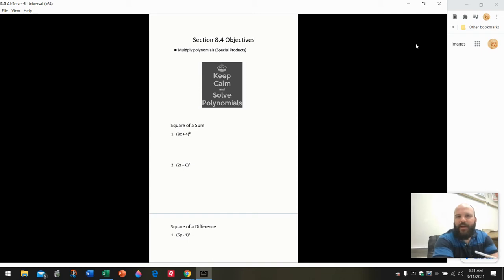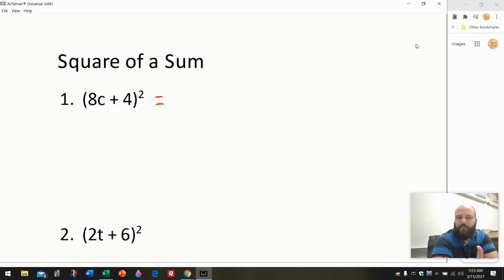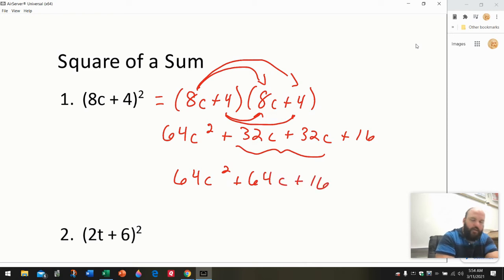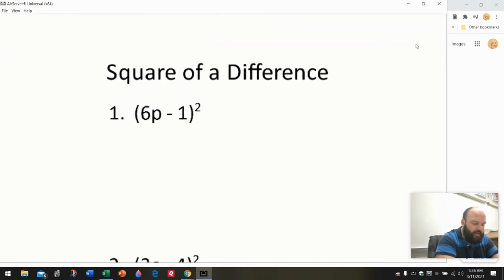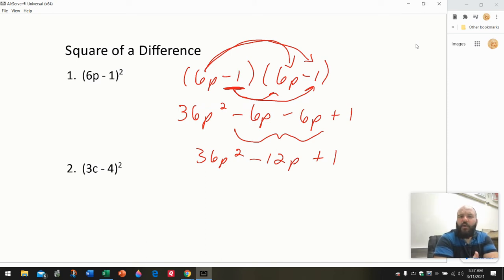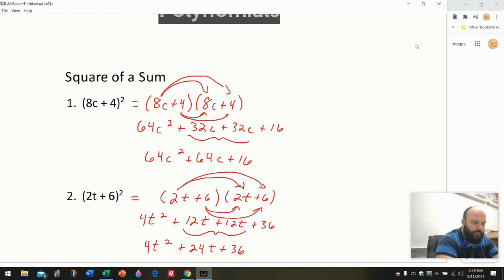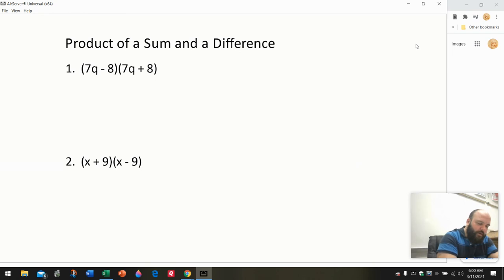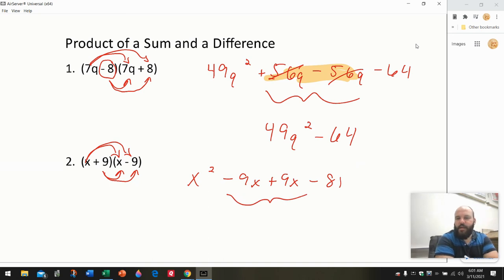Algebra I Chapter 8-4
Squaring Binomials